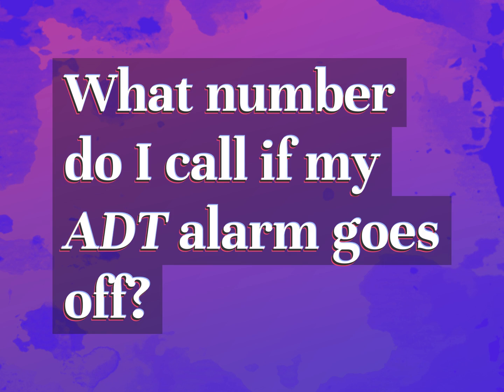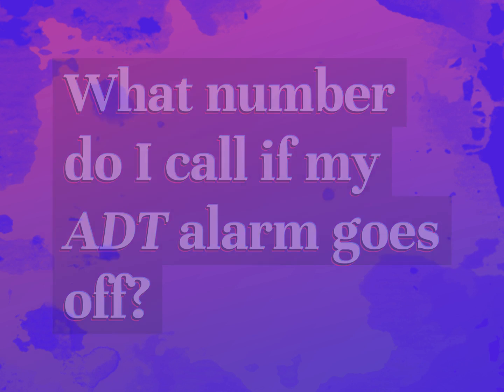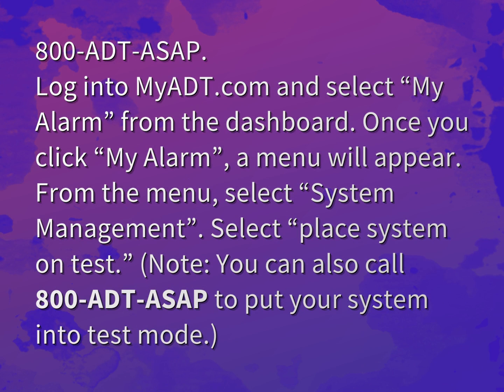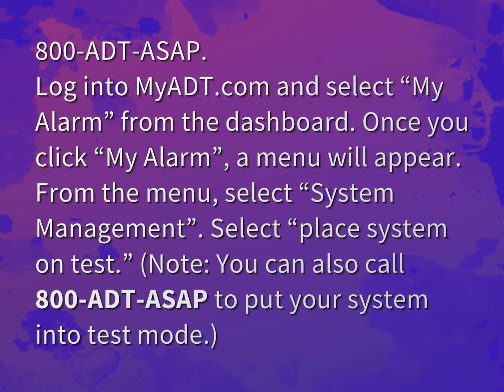What number do I call if my ADT alarm goes off?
James Webb (2022, August 6.) What number do I call if my ADT alarm goes off?
    WHYS.video